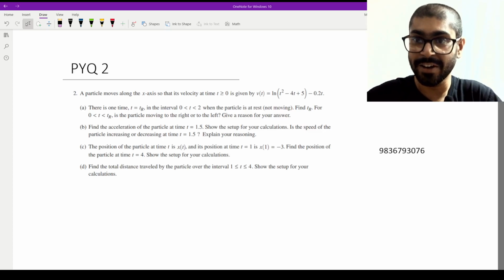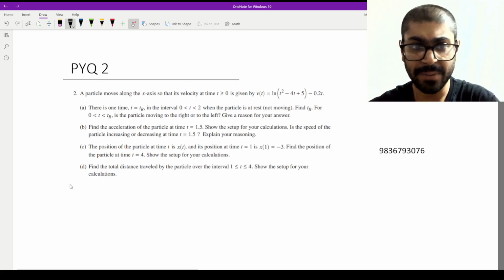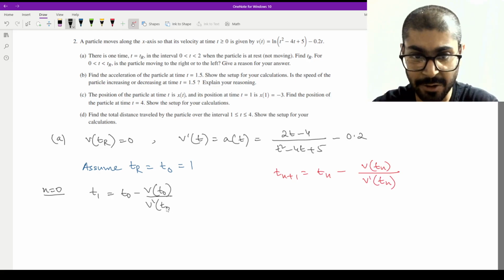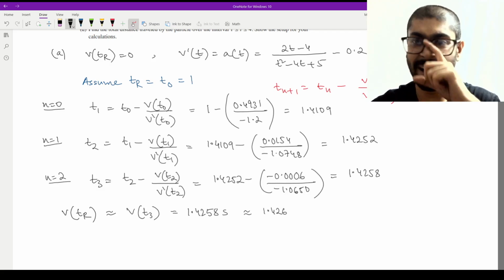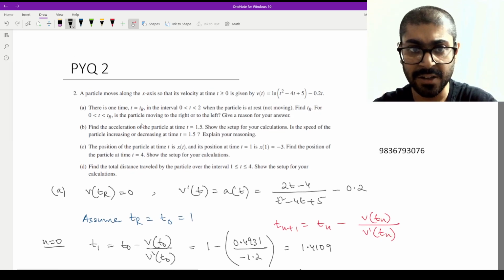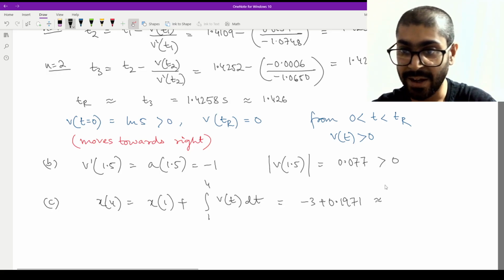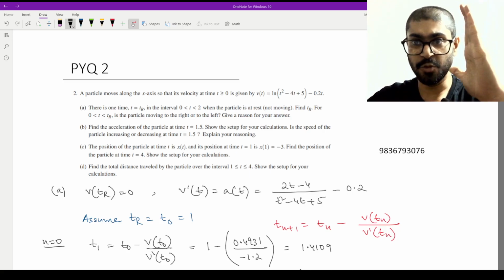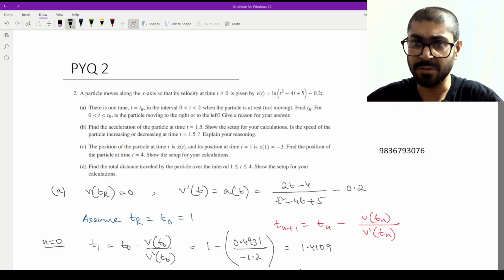AP Calculus AB Made Easy: Complete Solutions You Need to Know!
Welcome to Sourav Sir’s Classes! In this video, we bring you **detailed, step-by-step solutions for AP Calculus AB**, designed to simplify even the most challenging concepts and help you build the confidence to ace your exam. Whether you’re preparing for a major test or need clarity on complex topics like derivatives, integrals, or limit problems, this video is tailored to guide you every step of the way.

AP Calculus AB is often seen as one of the most demanding exams, but with the right guidance and effective problem-solving strategies, success is within your reach. Our goal at Sourav Sir’s Classes is to make these advanced concepts not just understandable but also enjoyable. With our experienced faculty and proven teaching methods, you can transform your preparation journey into a rewarding experience.

- Comprehensive solutions to AP Calculus AB problems, broken down into manageable steps.
- Expert tips to approach multiple-choice and free-response questions with ease.
- Time-saving strategies and tricks to solve problems quickly and accurately.
- A focus on understanding the core concepts to strengthen your foundation.

**Why choose Sourav Sir’s Classes for AP Calculus AB preparation?**
1. **Expert Faculty**: Our highly experienced educators specialize in breaking down difficult topics into simple, digestible lessons.
2. **Tailored Learning**: Each session is designed with a student-first approach, ensuring that you get the support you need, whether you’re a beginner or advanced learner.
3. **Comprehensive Resources**: Gain access to meticulously prepared study materials, practice papers, and in-depth notes that cover every aspect of the syllabus.
4. **Flexible Options**: With both online and offline learning modes, you can study at your own pace from the comfort of your home or attend in-person sessions for a more immersive experience.
5. **Dedicated Support**: Our team is committed to your success, offering doubt-clearing sessions, one-on-one mentoring, and continuous guidance.

At Sourav Sir’s Classes, we don’t just prepare you for exams—we prepare you for a deeper understanding of the subject. By focusing on concepts, clarity, and practice, we ensure you are not only exam-ready but also future-ready.

If you’re aiming to improve your scores, gain confidence in calculus, or achieve a perfect score in AP Calculus AB, this is your chance to learn from the best.

Our team is here to guide you at every step, ensuring your success is just around the corner.

**Our coaching features include:**
- Weekly practice tests to monitor your progress.
- Individual feedback to address your strengths and weaknesses.
- Live classes with interactive discussions to clear doubts instantly.
- Recordings of sessions for revision anytime, anywhere.

Join thousands of successful students who have benefited from our coaching and achieved outstanding results. This could be your first step toward mastering AP Calculus AB and securing your academic future.

At Sourav Sir’s Classes, we’re dedicated to your success and are always here to support your learning journey.